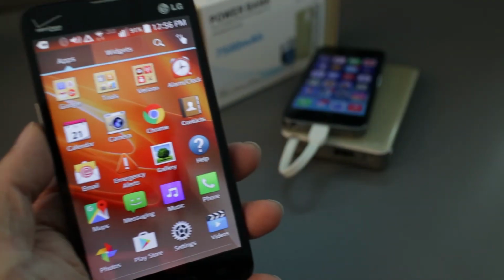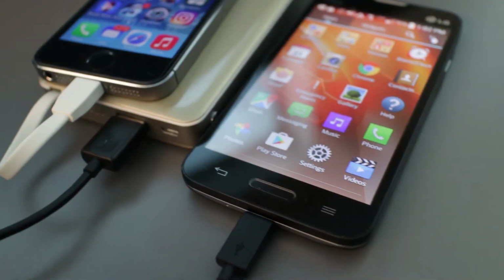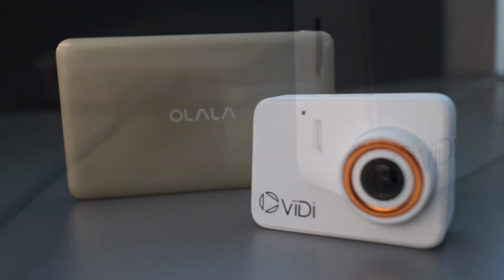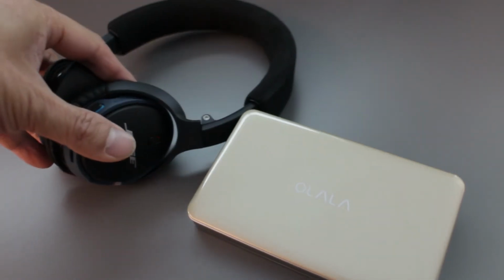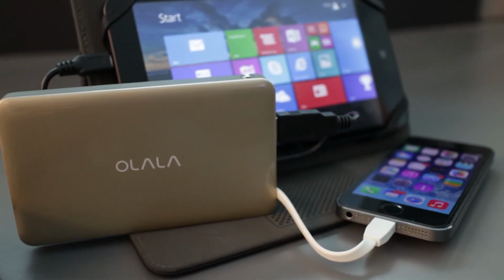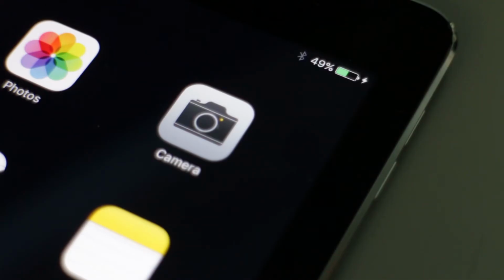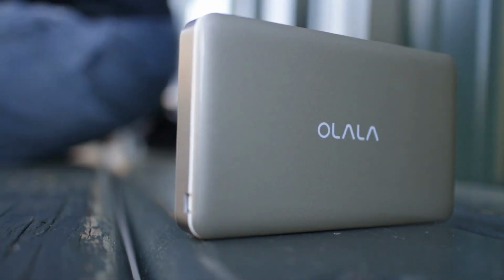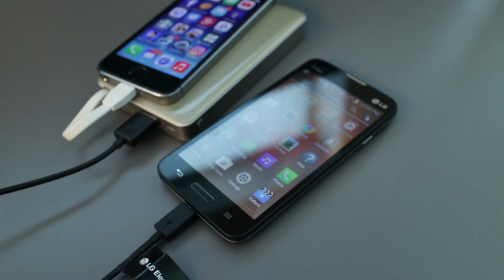Portable Phone Charger with Lightning Plug – Olala S75 MFI Certified USB Power Bank Dual Output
Olala S75 Power Bank

When you’re on the go, portable power banks can be vital to staying in touch and staying productive. The S75 power bank from Olala is MFI certified for Apple products and comes with a high capcity 7500mAh battery pack, instruction manual and USB cable. Slide open the case to find the built-in lighting plug. On the top, there’s a mini USB input to charge the S75 and a full size USB output port for charging additional devices. Inside the unique sliding cover, this power bank comes equipped with its own MFI Lightning cable.

MFI stands for Made for iPhone and is compatible with iPhone, iPod and iPad. The S75 has 2.4A output which means fast charging. An iPhone 7 charges in 1.5 hours. An iPad Mini 4 charges in 2.9 hours and a Galaxy S7 charges in 2 hours. The other internal USB cable is for charging the S75 power bank itself, not for charging external devices. The Olala power bank takes 5 hours to completely charge up and has indicator lights during charging.

The beauty of the S75 is that it can charge two devices at once. With an additional micro USB cable, I can charge my iPhone and Android at the same time. This is handy when I have friends or family members with different brands of devices. You can also use the Olala S75 Power bank to charge gadgets like an action camera. This charger is really versatile! I can even charge my Bluetooth headphones! Just plug in the external USB cable and I’m charging my headphones and iPhone at the same time.

Tablets can also be charged with the S75. Here is my HP Stream 7 Windows tablet charging alongside my iPhone. And let’s not forget about charging an iPad. Here I have my Windows phone charging at the same time as my iPad. But this charger has other uses too! Here, I’m powering my LED bias lights behind my TV which adds a nice touch to my room.

Also, I can power LED strip lights in my car easily without having to mess with wiring into the car’s electrical system. As you can see, there are many phones and tablets that can benefit from this powerbank and also many alternative uses for USB powered devices. At times, the S75 seems a bit large but it’s hardly noticeable when carried in a backpack or purse. I really like how I can charge 2 devices at a time and now I never have to worry about running out of power on the go.